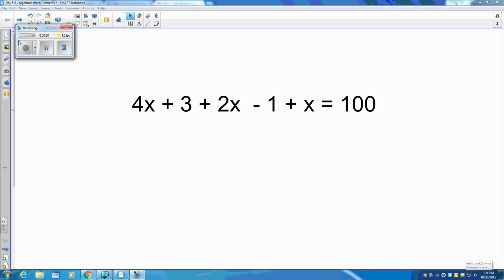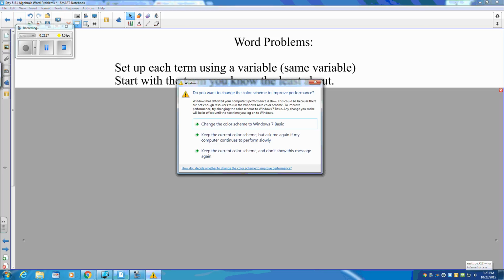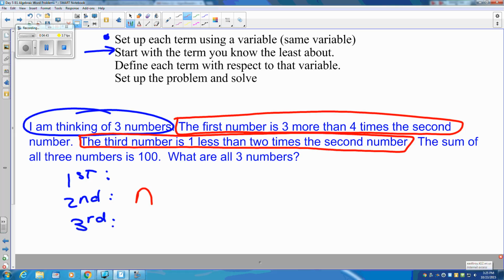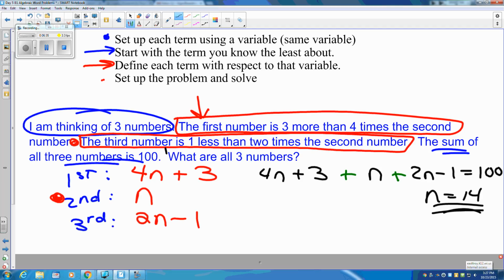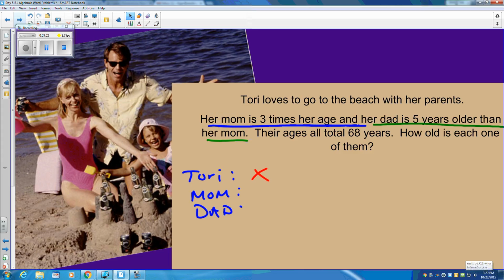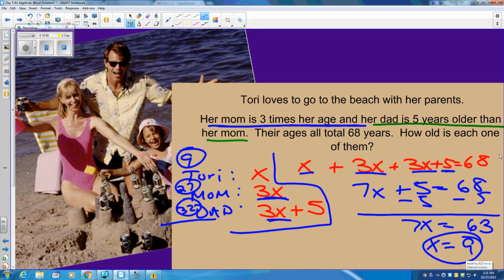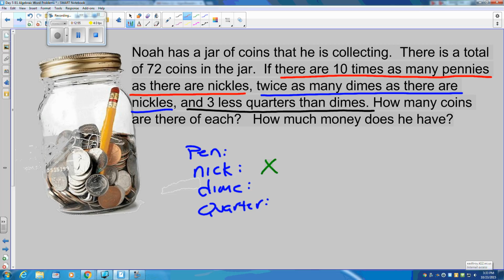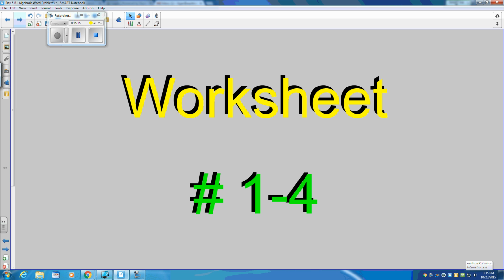algebraic word problems